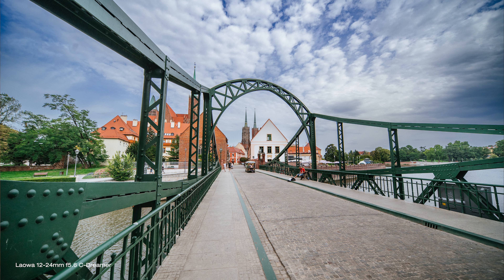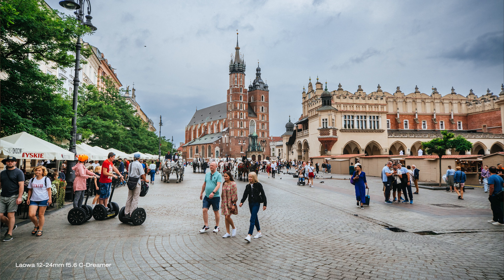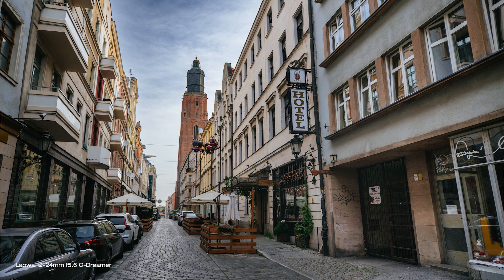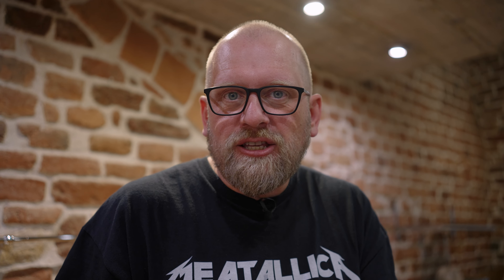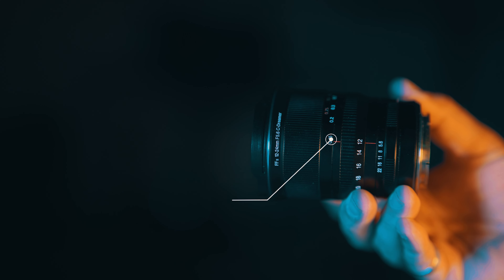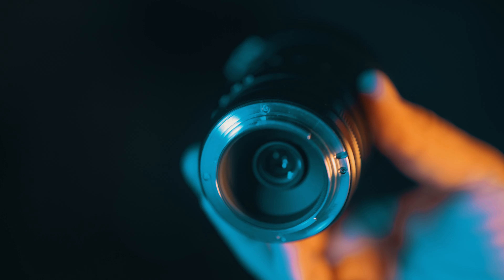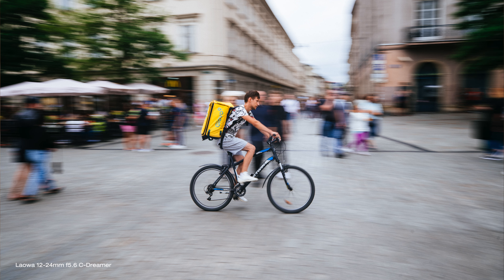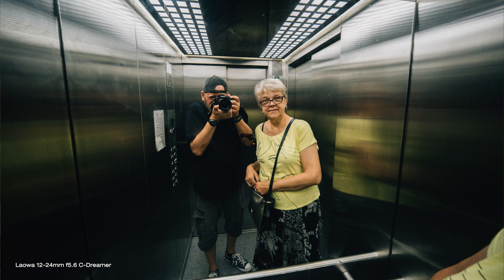Laowa 12-24mm f5.6 C-Dreamer - SURPRISINGLY GREAT!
Full review with samples of Laowa 12-24mm f5.6. Full frame, fully manual ultra wide angle zoom for Sony, Nikon, Canon and Leica mirrorless cameras.

Buy Laowa 12-24mm f5.6
Amazon US:
Amazon UK:

Amazon US:

Amazon UK:

Running Order:
00:00 Start
00:37 Performance
04:58 Build
006:41 Price
07:30 Conclusion